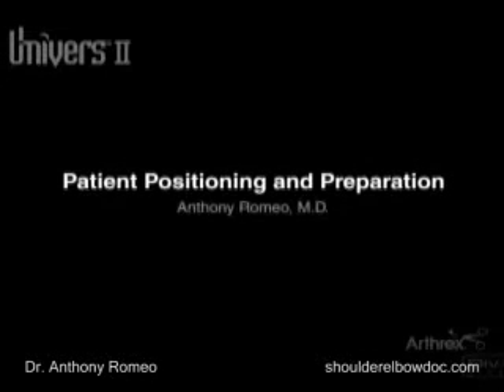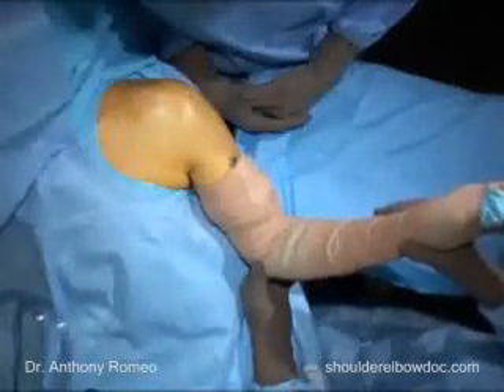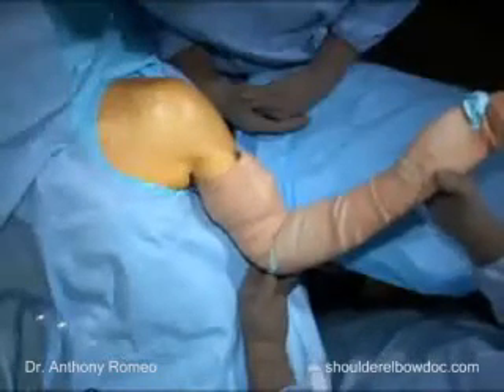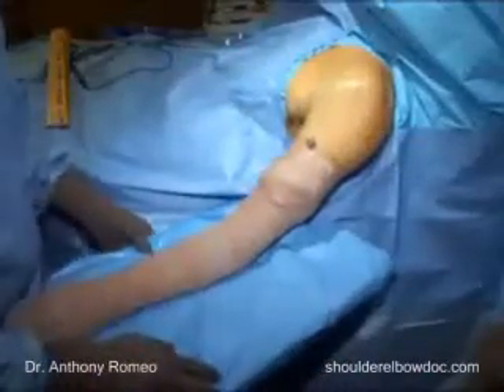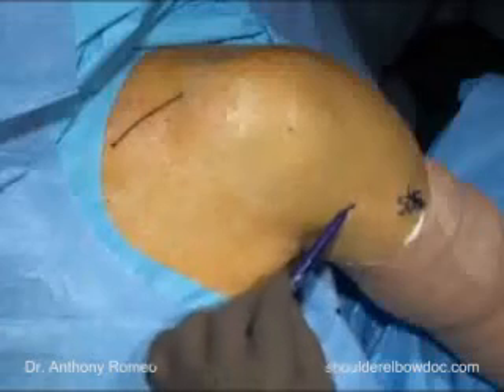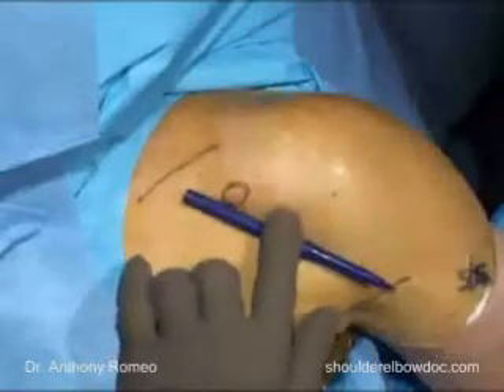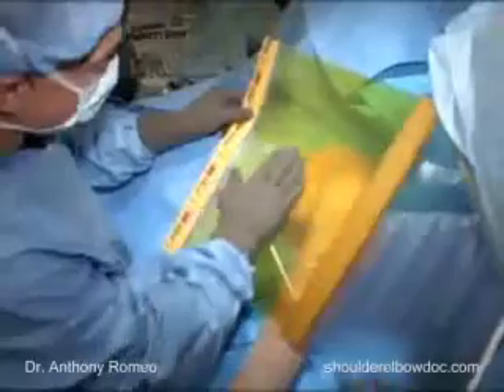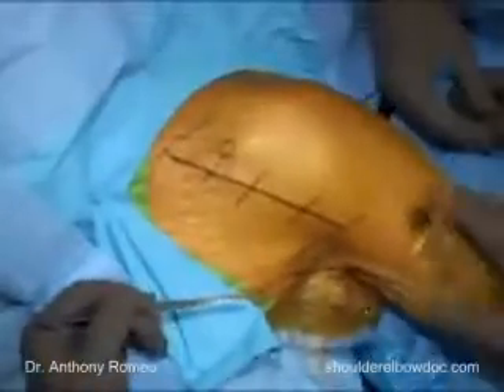Univers II - Techniques: Patient Positioning and Preparation.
Anthony A Romeo, M.D. shows proper patient positioning and preparation before implanting the Univers II into the patient.

The Univers II Total Shoulder represents the definitive anatomic solution for total shoulder arthroplasty. The Univers II humeral component design accounts for anatomical variations of the proximal humerus commonly encountered by the surgeon. Variable adjustment with respect to the inclination angle, version, and head offset are features critical to reconstruction of the proximal humerus.

The simplified design of the Univers II humeral component allows the surgeon to adapt the humeral stem and articular surface to the position that best represents the patient's normal anatomy. All of the adjustments can be made intraoperatively with the implant in the humeral canal. This unique feature allows the surgeon to more accurately recreate the normal anatomical relationships of the shoulder joint. With anatomic restoration of the humerus and glenoid, soft tissue balancing of the rotator cuff is more accurate allowing for improved functional outcome.